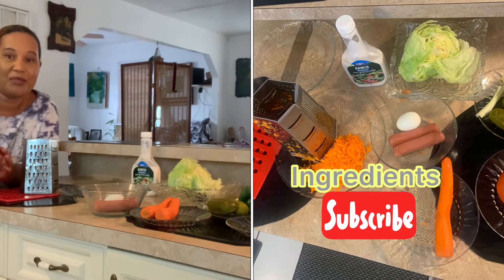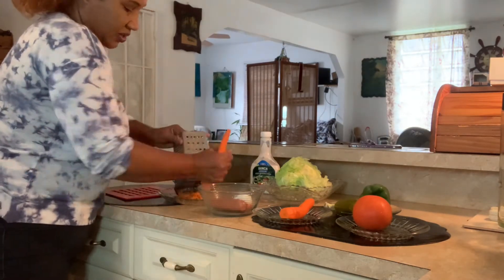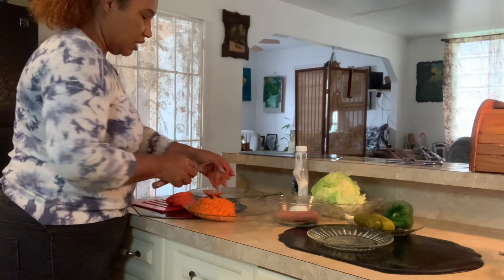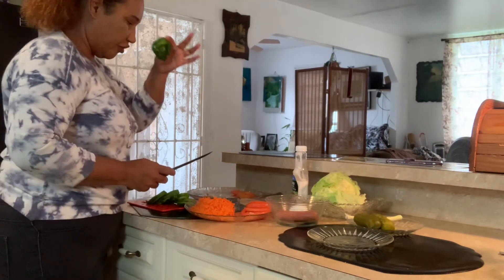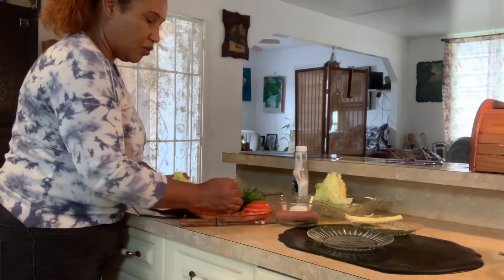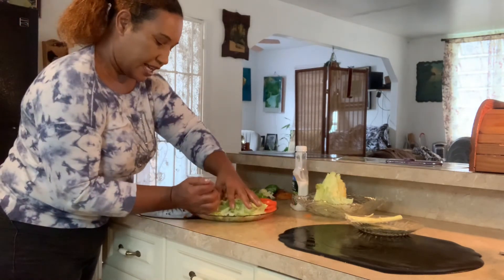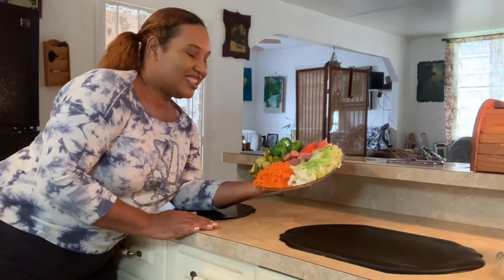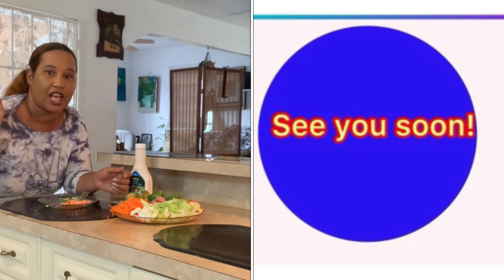HotDog Salad🌭🥗 Simple, colorful Salad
How to make  a hotdog salad

This hotdog salad is very cheap, colourful, tempting, easy and affordable. I just use what I had available and ready in my kitchen.